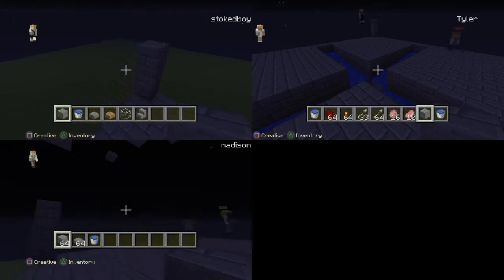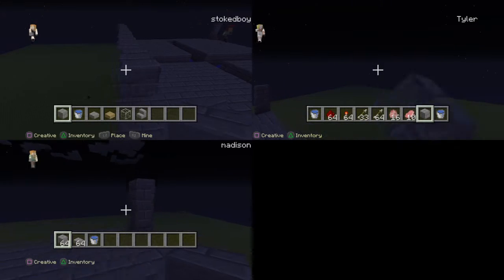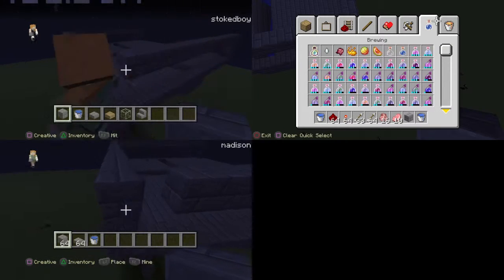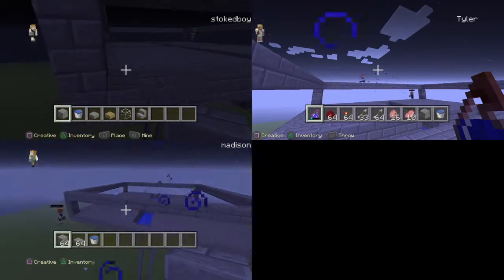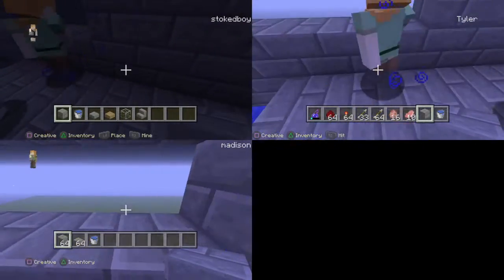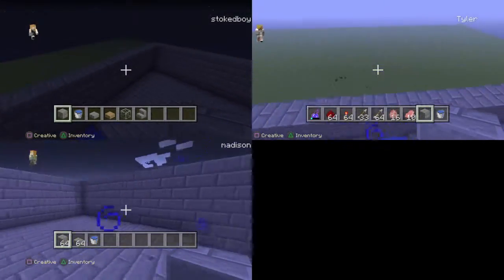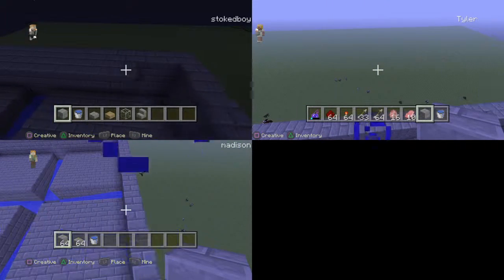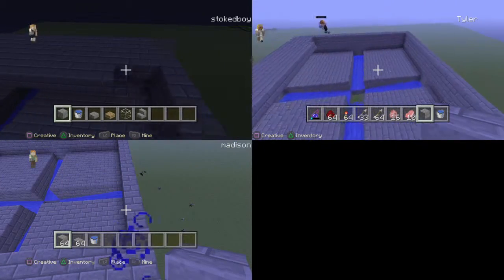Minecraft Mob Spawner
Madison Tyler and Michael Rousseau